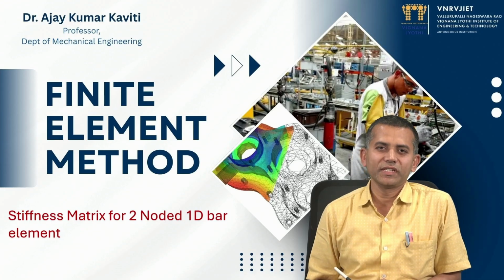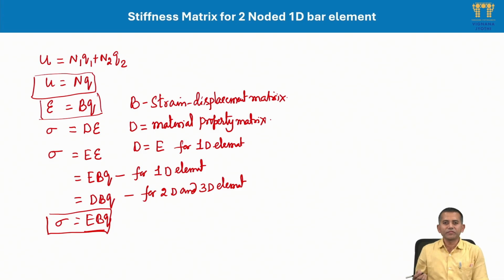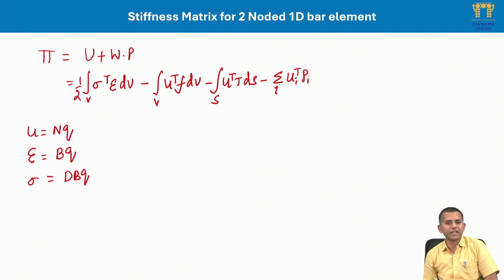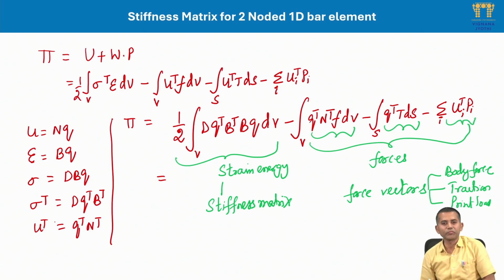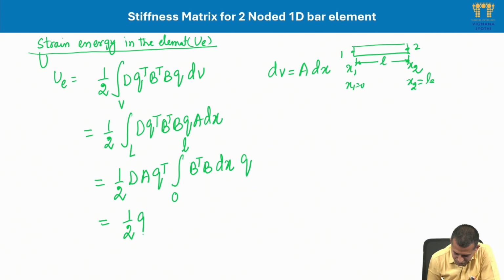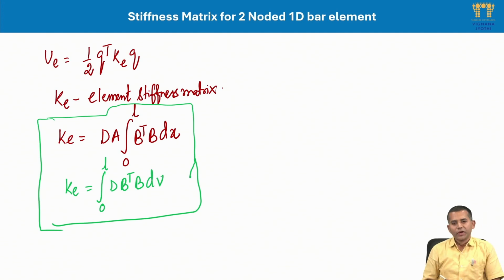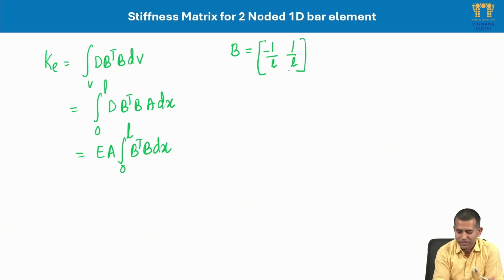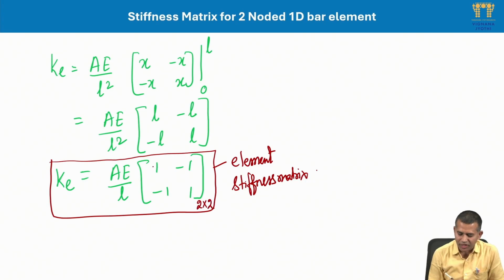Stiffness matrix for 2 noded 1D bar element by Dr. Ajay Kumar Kaviti